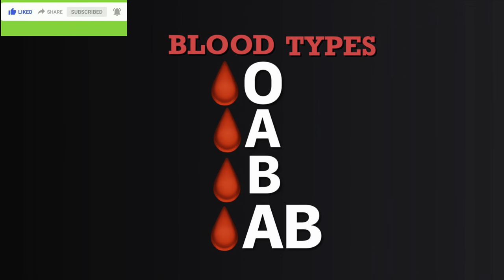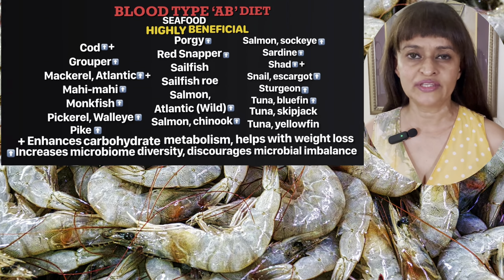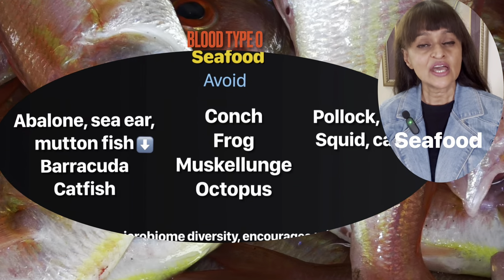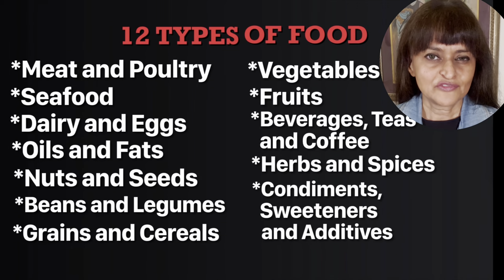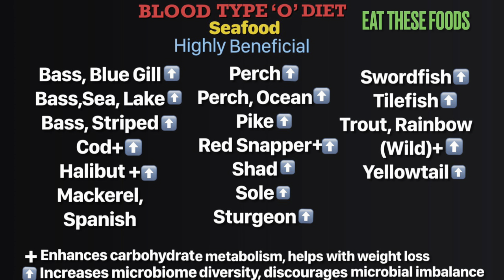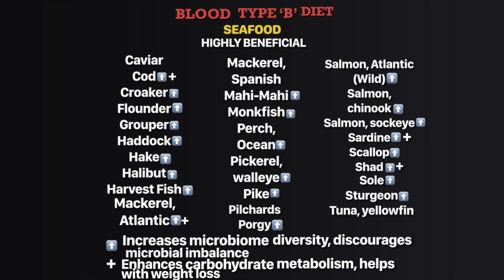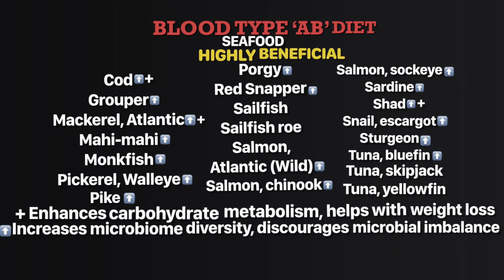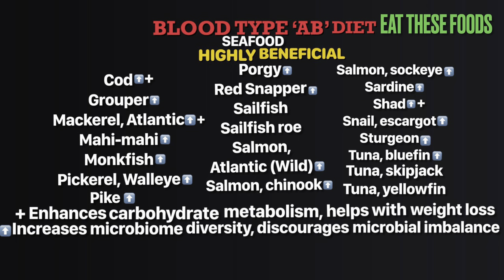SEAFOOD//EAT OR AVOID TYPE//BLOOD TYPE O, A, B, AB//IMPROVE HEALTH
There's a wealth of knowledge simple and effective to help live healthy in body and mind. All the best information put together. Heal, glow and radiate the best in you. Sometimes the very food we eat are the ones that cause discomfort. Blood type diet created by naturopathist Dr. Peter J. D'Adamo, makes it clear how you can benefit from eating the right kind of seafood based on your blood type, and which ones you need to avoid and why. How seafood chemically reacts with your blood to produce either good or not good results. Which ones are grouped into highly beneficial, neutral and avoid. To help you with guidance on refining your diet, how much of it you need to be eating on a weekly basis. Its tailor made to fit your individual needs.

Reference Book: 'Eat Right 4 Your Type'.